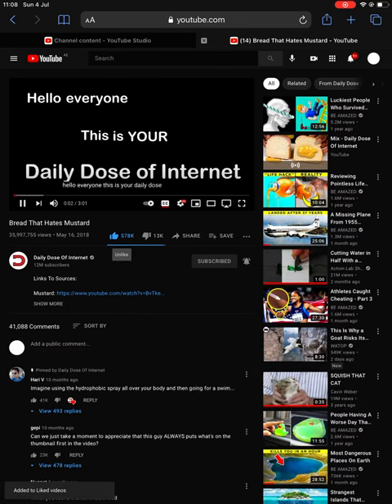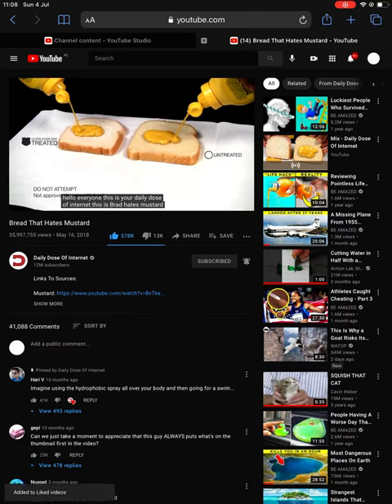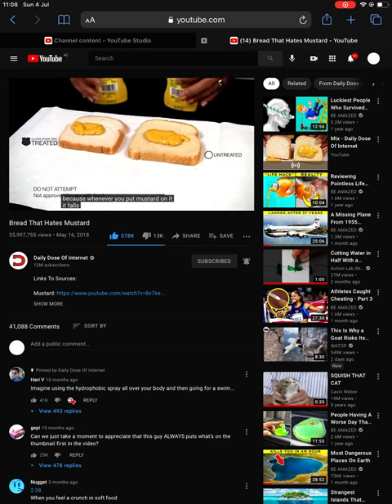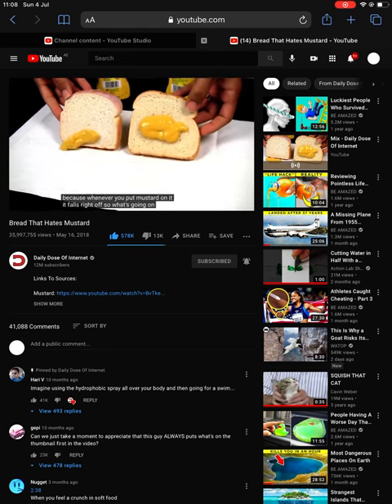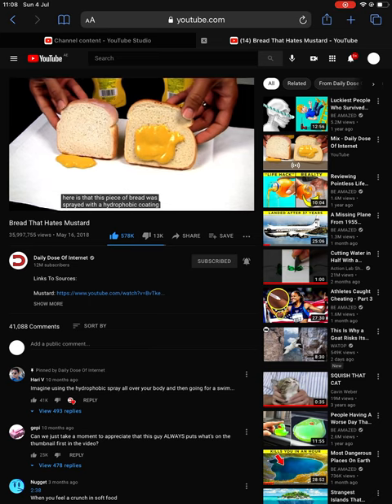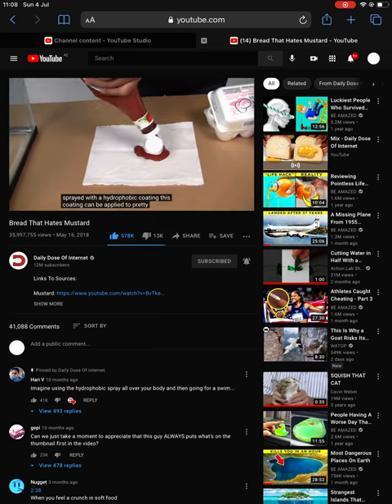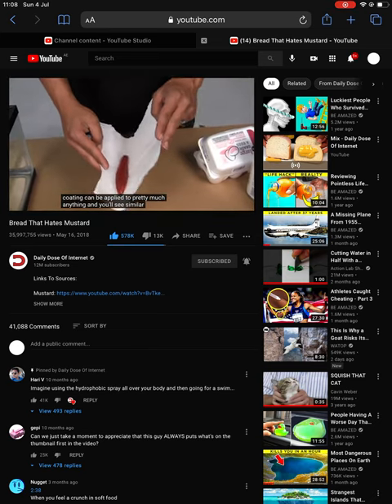Bread that hates mustard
The original video got over 500,000 like